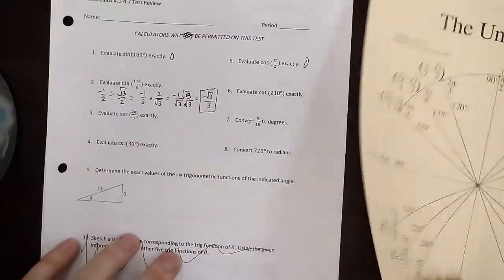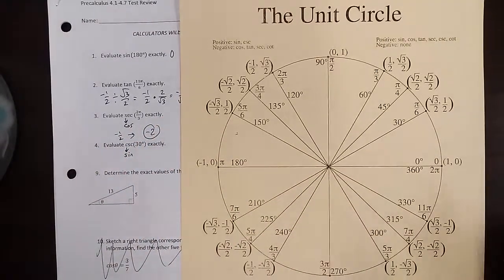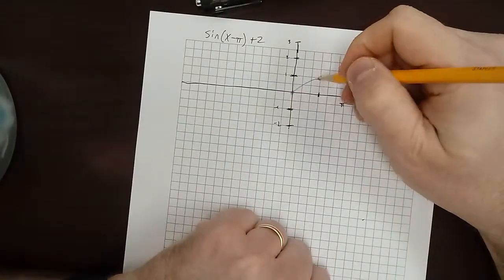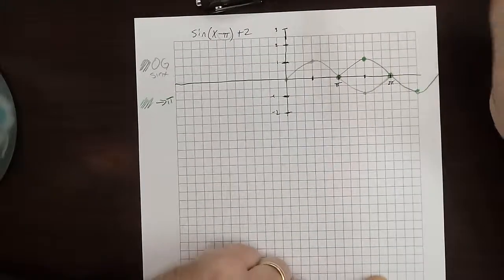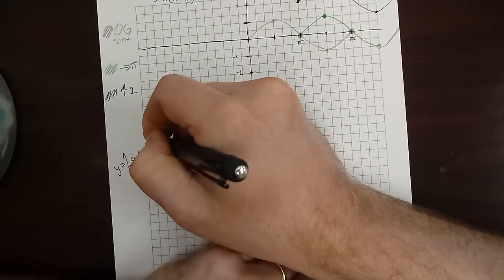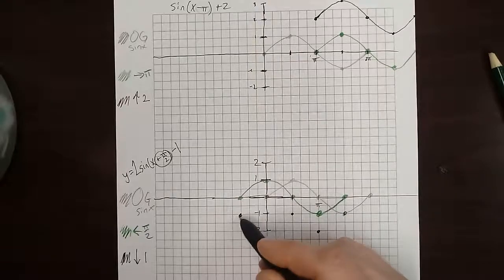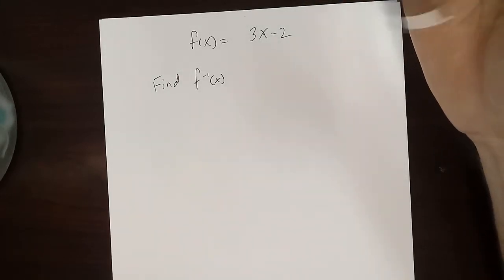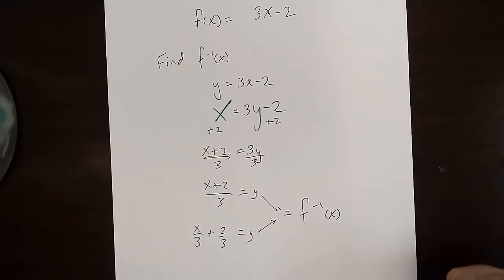PRECALC CP - trig test review